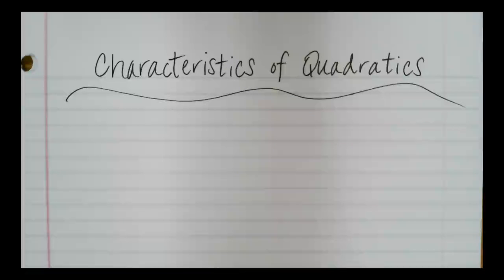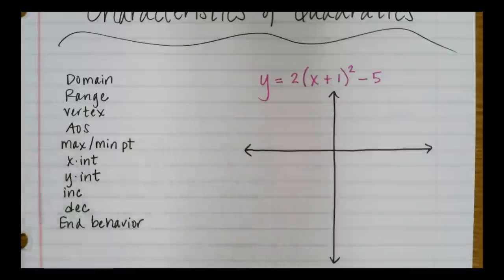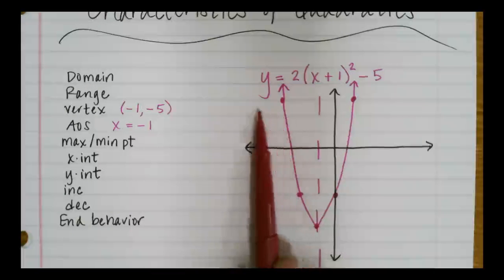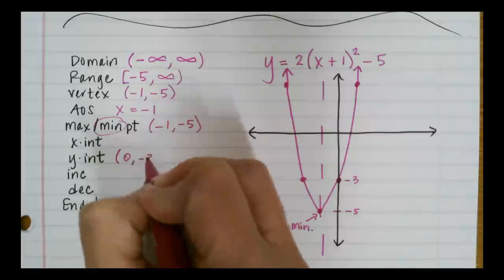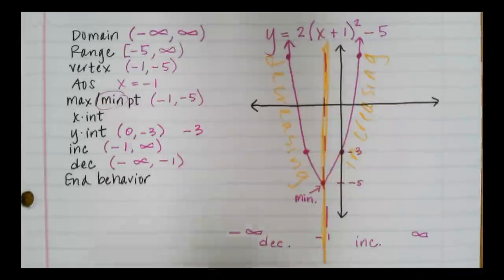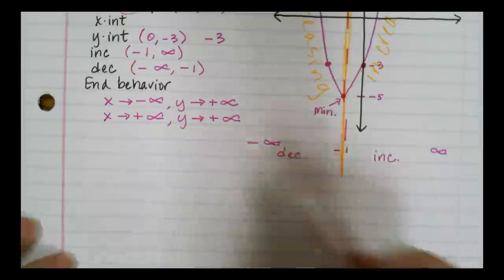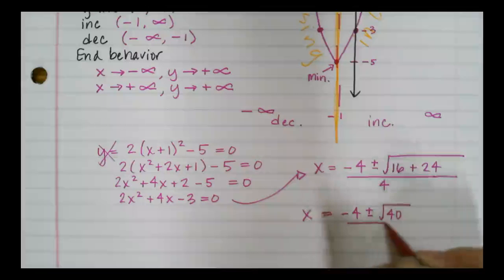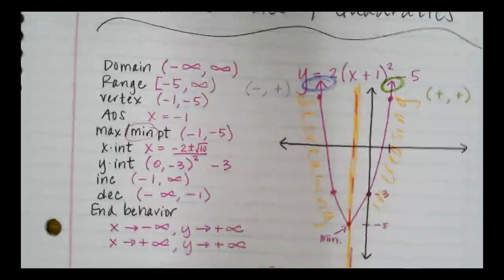Characteristics of Quadratic Functions